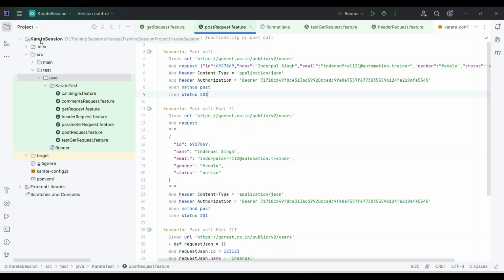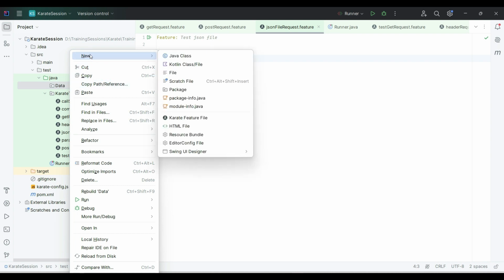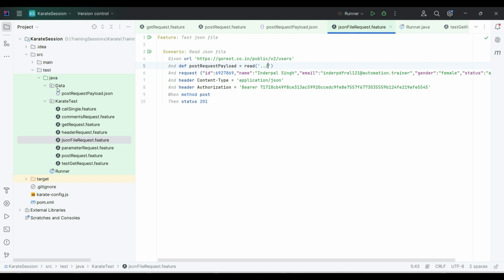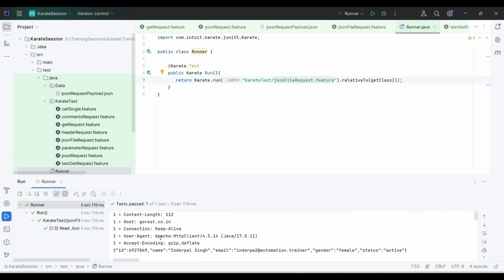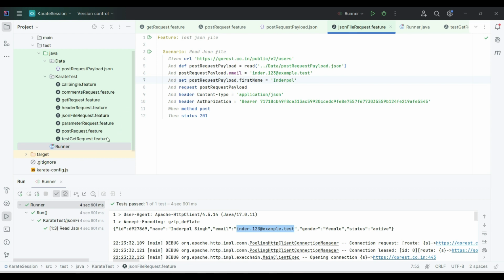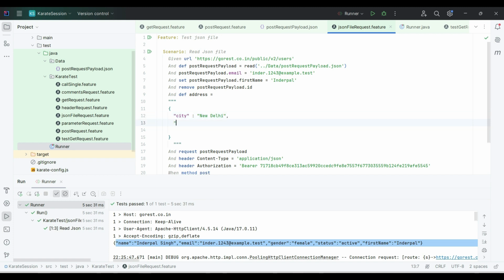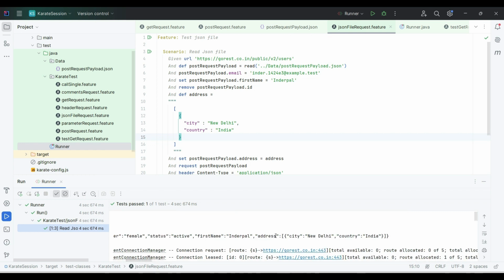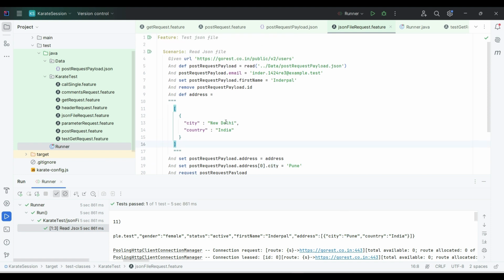Karate : Read JSON File, Set, Remove, Update fields | Karate Framework : API Testing